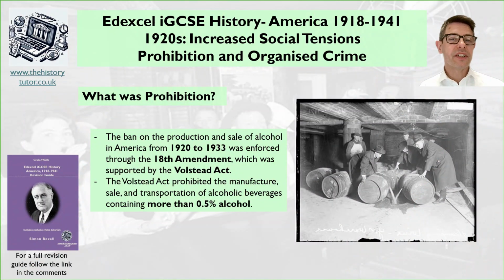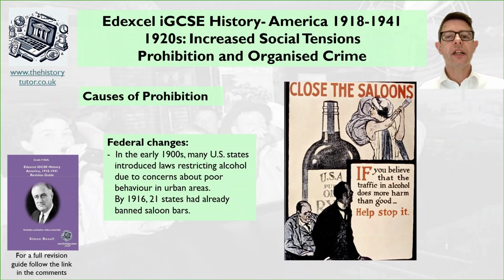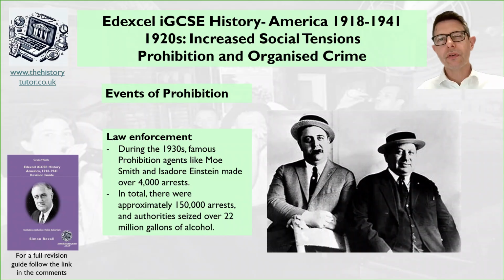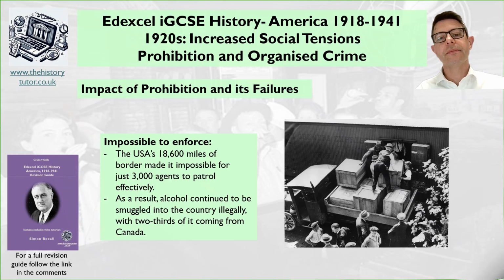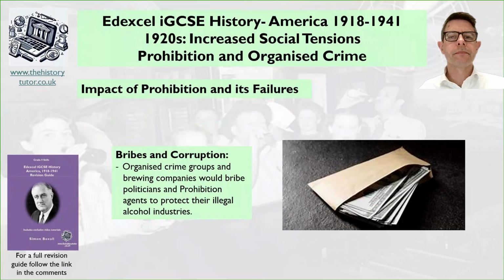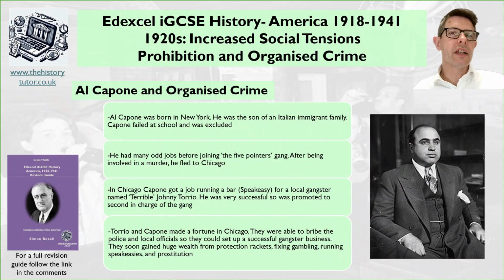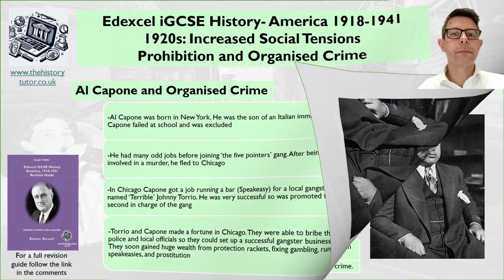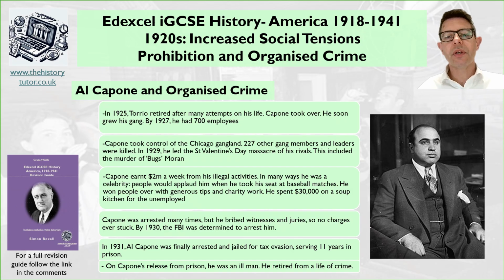Prohibition and Organised Crime in 1920s America- Edexcel iGCSE History Revision Talk Through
Watch this video for a revision talk-through about Prohibition and Organised Crime in1920s America. This is aimed at helping and supporting Edexcel iGCSE History.